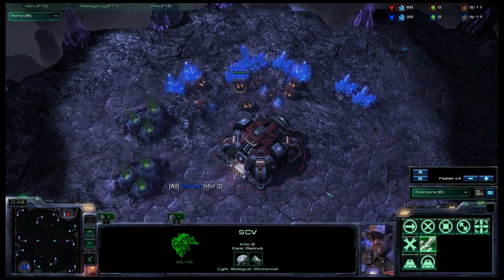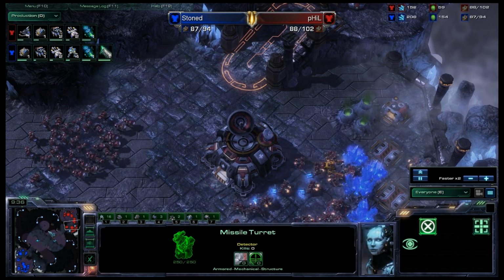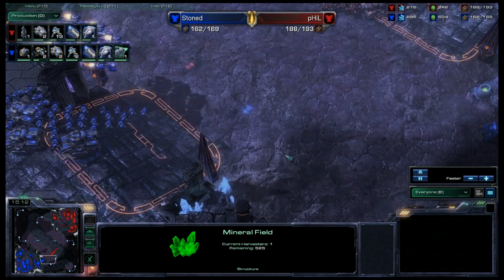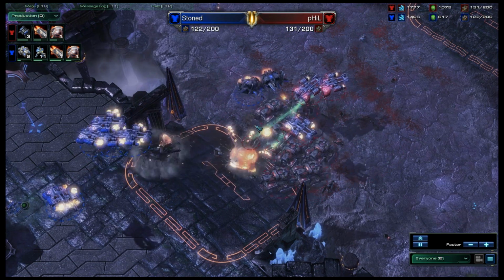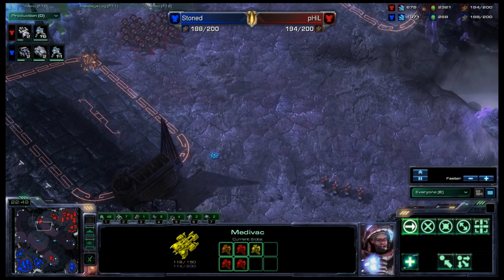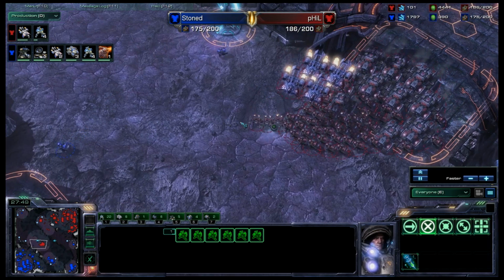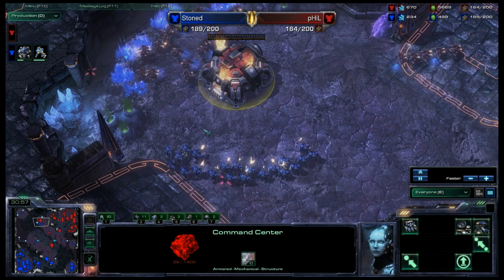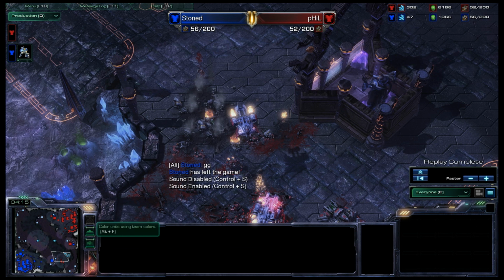Stoned (T) v pHiL (T) [Zoronden]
Diamond league match
Zoronden brings you Starcraft 2 action every Tuesday, Thursday, and Saturday.